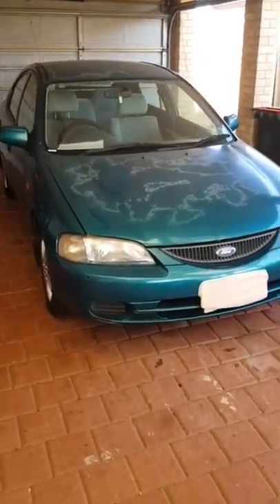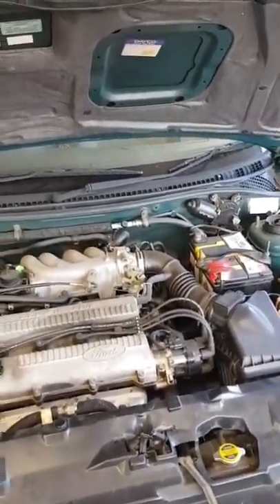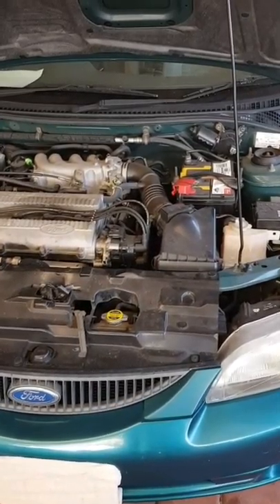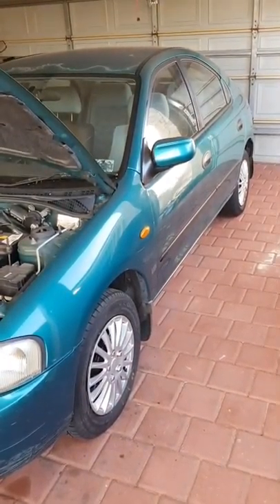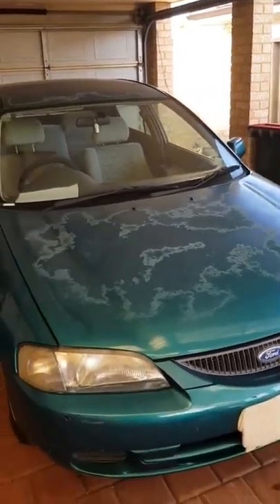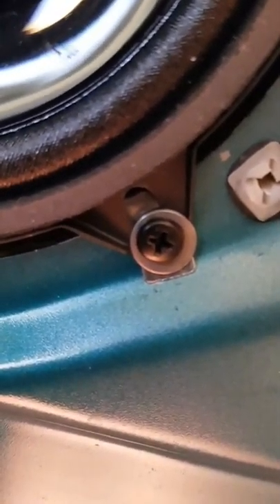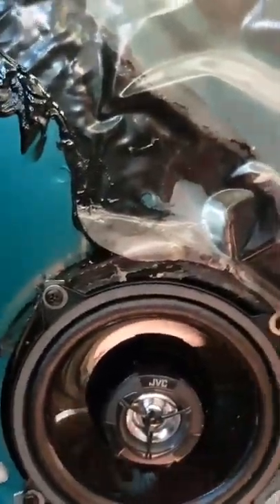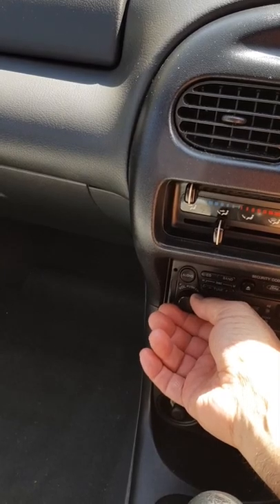Car stereo speaker replacement.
Replacing a dead speaker in the KJ2 1998 ford laser.